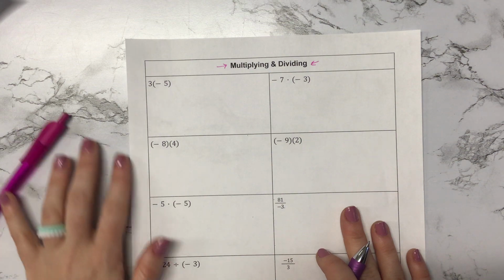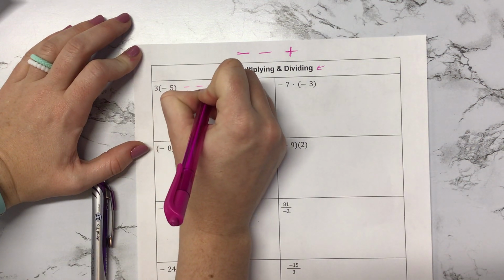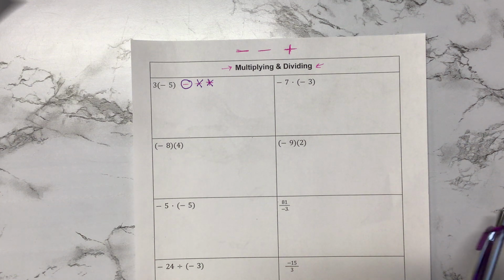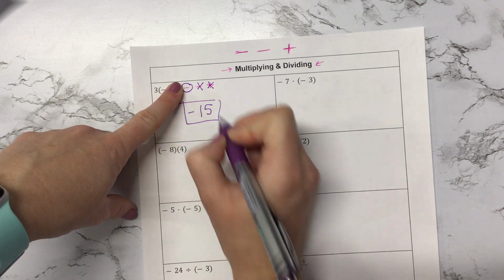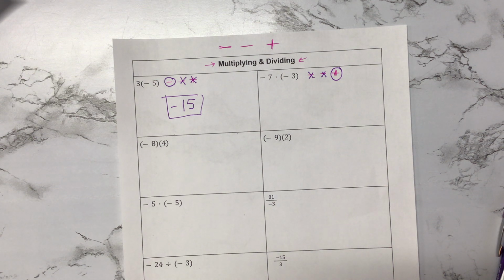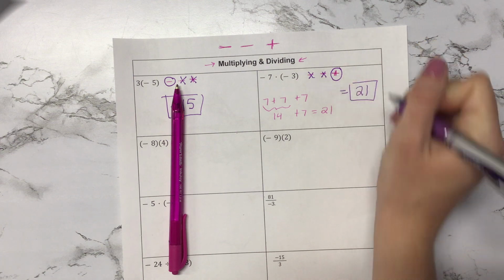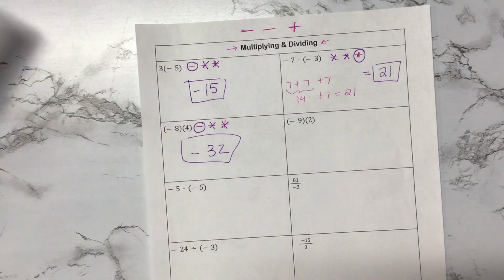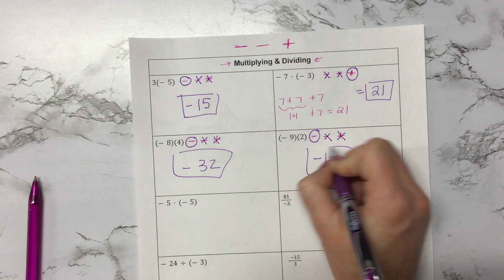1st Quarter multiplying & dividing integers review